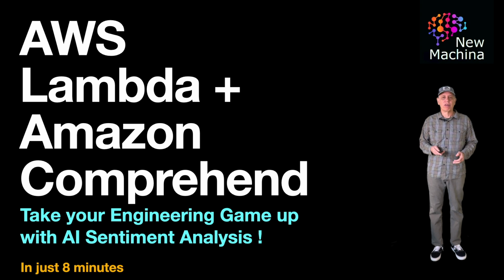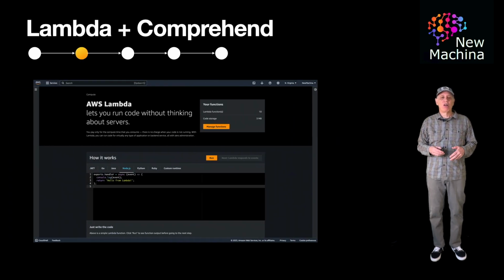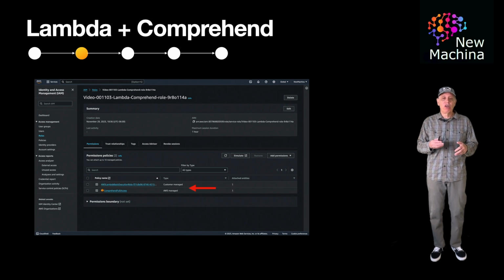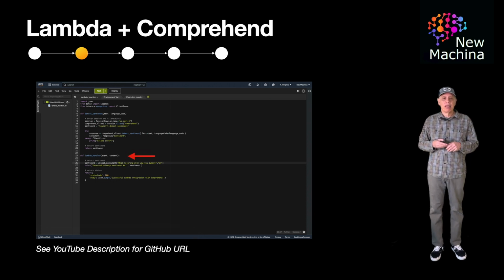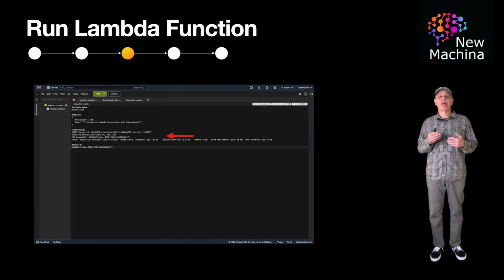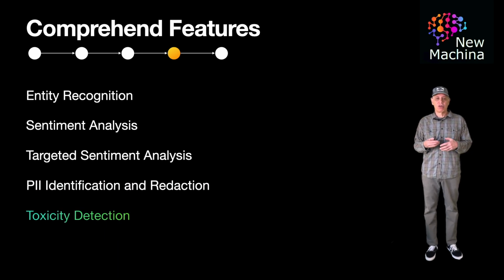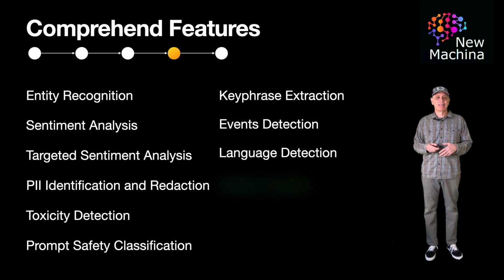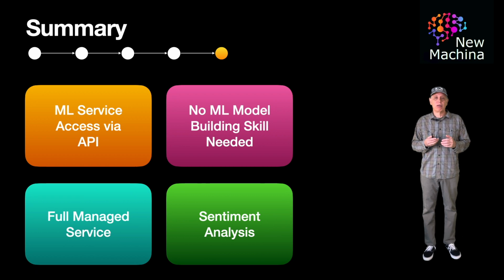AWS Lambda + AWS Comprehend: Take your Engineering game up with AI Sentiment Analysis !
📹 VIDEO TITLE  📹

✍️VIDEO DESCRIPTION ✍️
In this enlightening video, we embark on a captivating journey to explore the immense capabilities of AWS Lambda and Amazon Comprehend. Discover how this powerful combination can revolutionize your applications by providing AI-driven sentiment analysis like never before.

Learn how AWS Lambda allows for seamless scalability and efficient execution of your code. Uncover the potential of Amazon Comprehend, an exceptional sentiment analysis service that can comprehend and extract valuable information from text-based data. Witness firsthand how these exceptional services can empower your applications with unparalleled AI-driven insights.

Join us as we delve into the depths of AWS Lambda and Amazon Comprehend, unraveling their potential in enhancing the intelligence and efficiency of your applications. Gain a comprehensive understanding of how to unlock the transformative power of AI with the combination of these cutting-edge services.

Stay ahead in the technological race by mastering the integration of AWS Lambda and Amazon Comprehend. Empower your applications with AI-driven insights, enabling them to reach unprecedented levels of understanding and sophistication. Watch now and immerse yourself in the world of AWS Lambda and Amazon Comprehend!